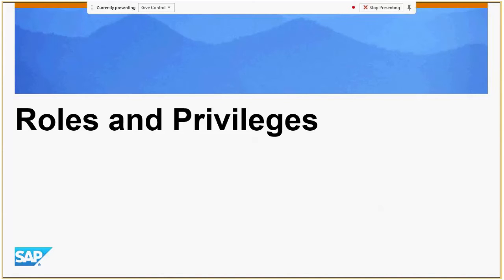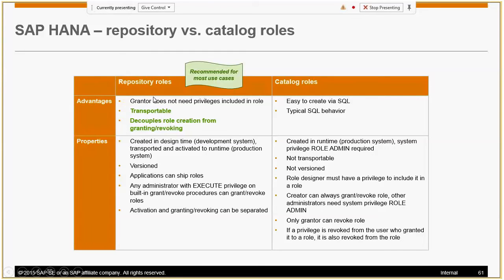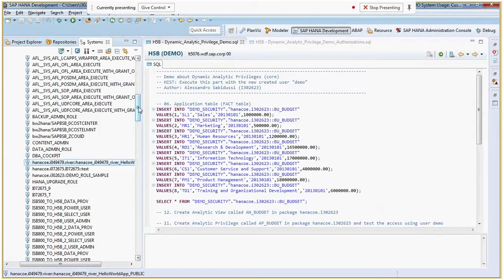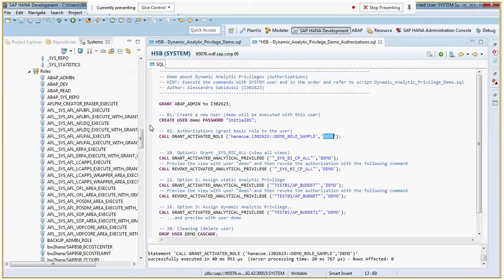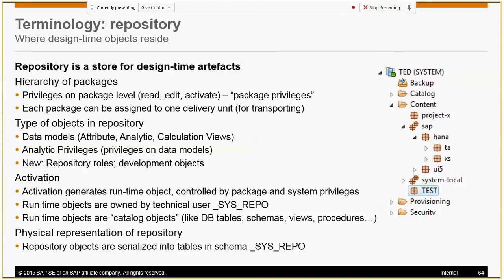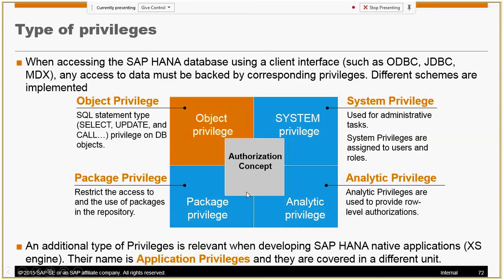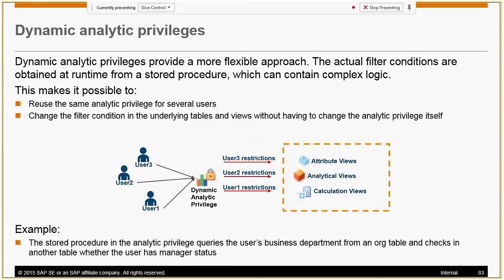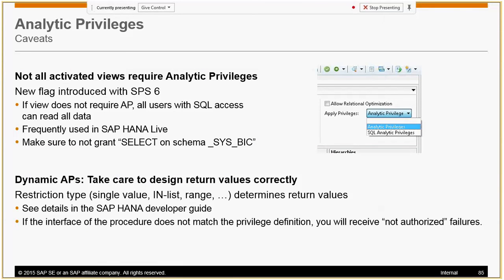Hana Security Trng Roles Priviledges 06 November 2015 11 01 32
Hana security tutorials